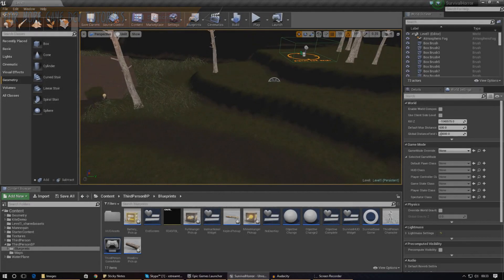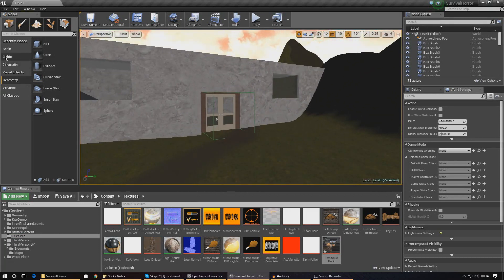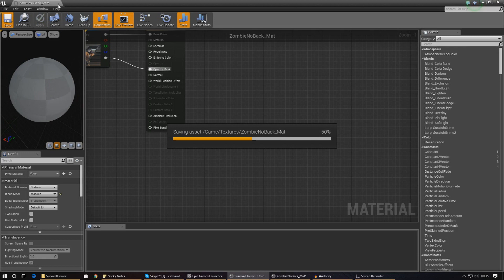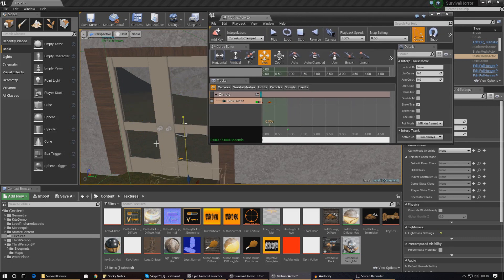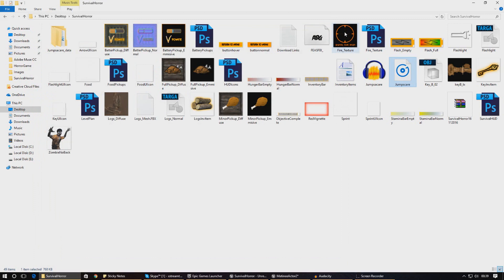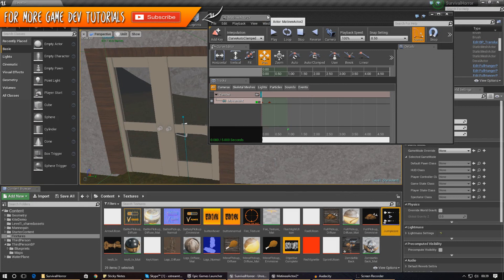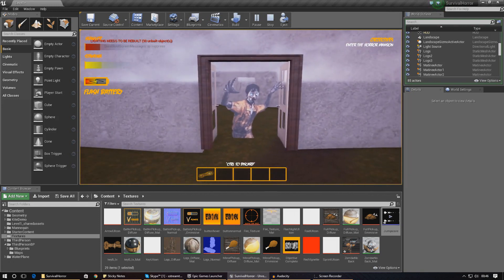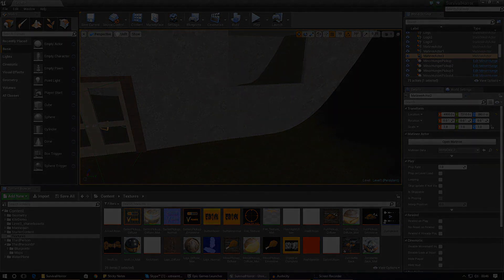Creating A Basic Jumpscare - #44 Creating A Survival Horror (Unreal Engine 4)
Today we begin working on a basic jumpscare for our game, creating a zombie that jumps out on the player when they open the door. We do all of this using some blueprint scripting and a matinee sequence.

We go over:
- Importing the zombie
- Importing the sound
- Setting up the Matinee sequence
- Working on the script